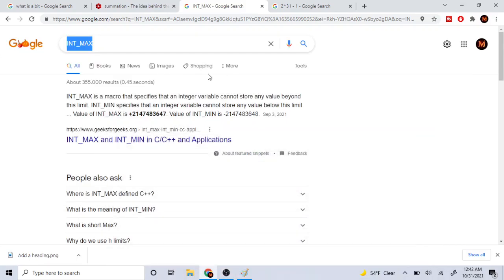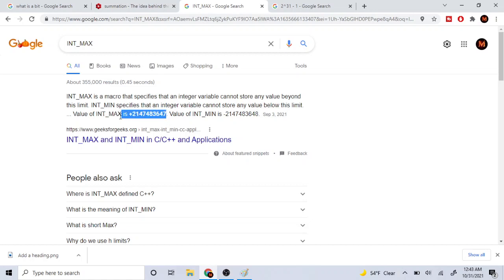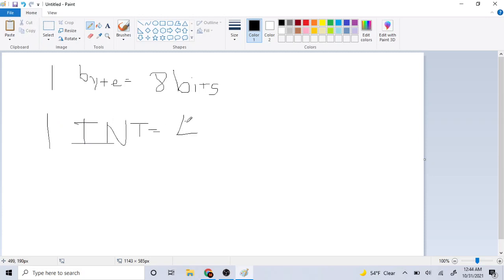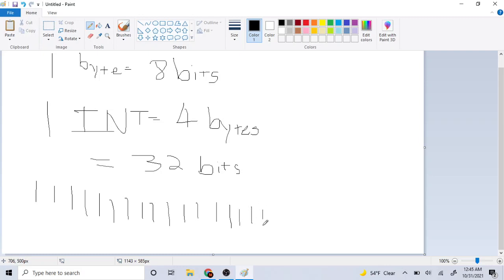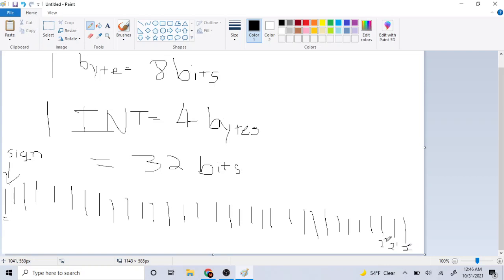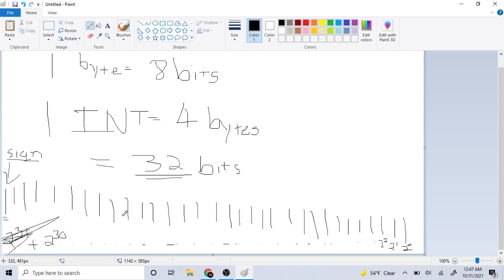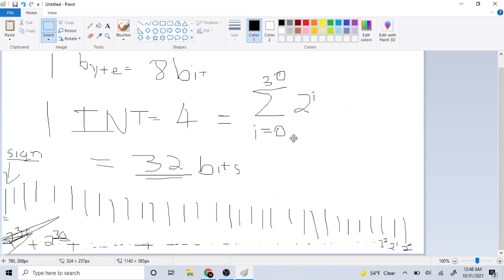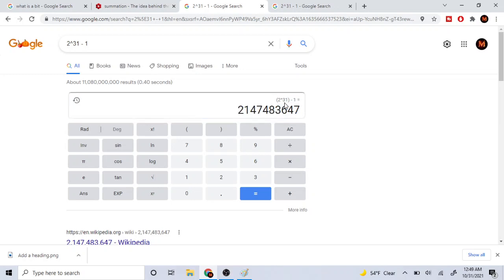WHY IS INT_MAX: 2147483647?